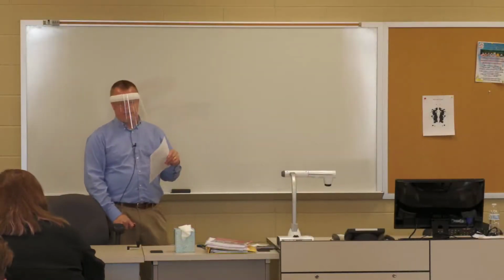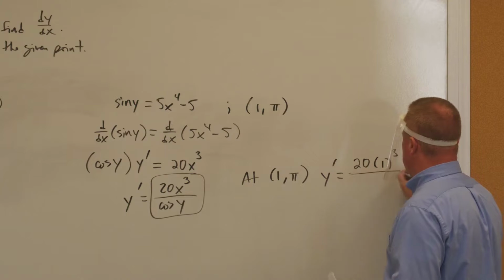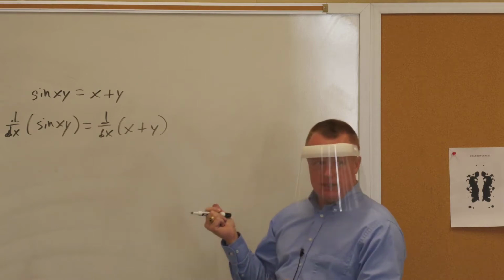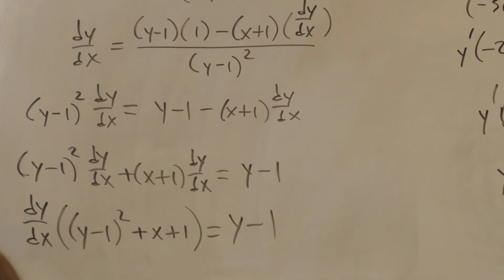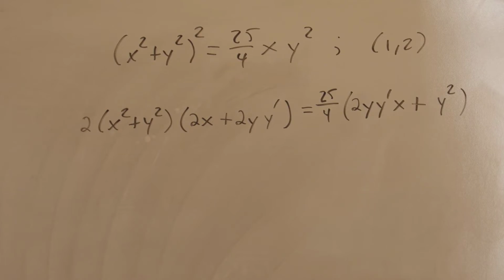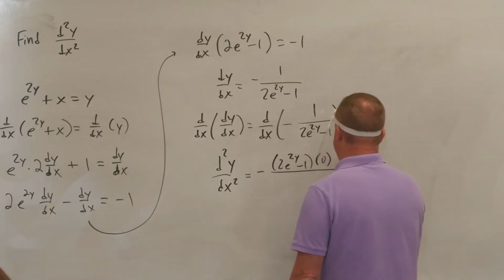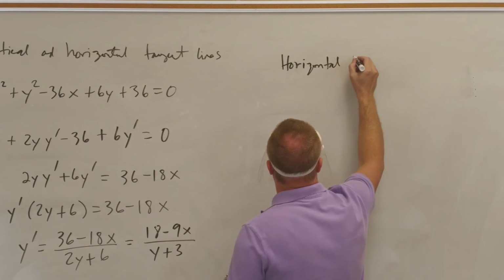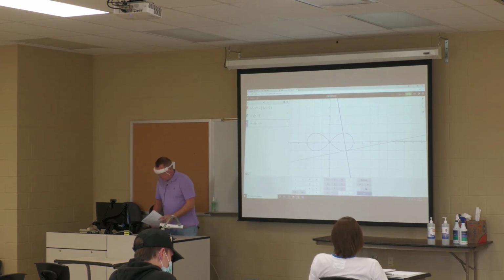3.8 Implicit Differentiation - Calculus I MTH 125